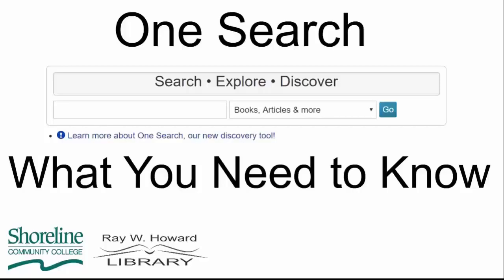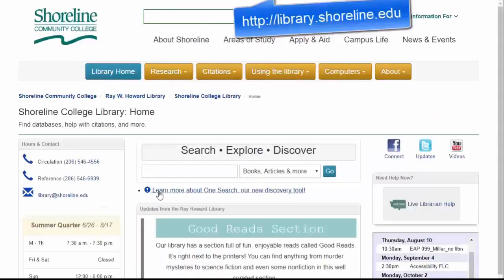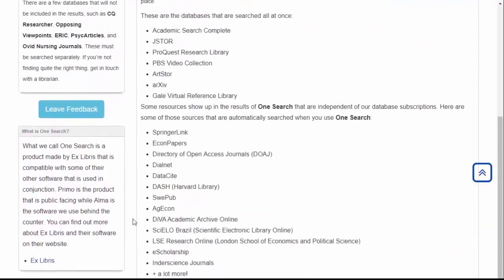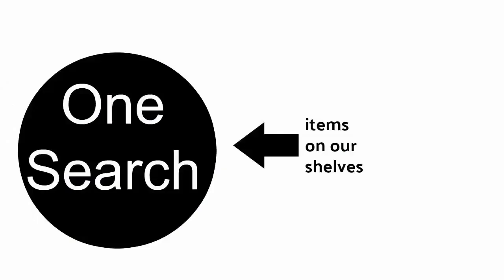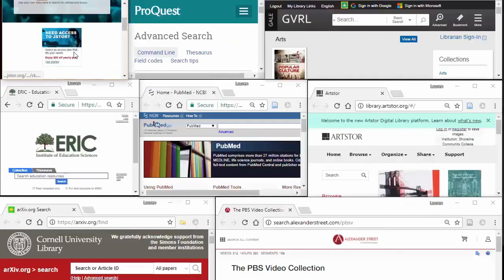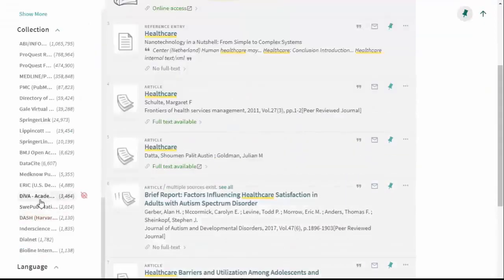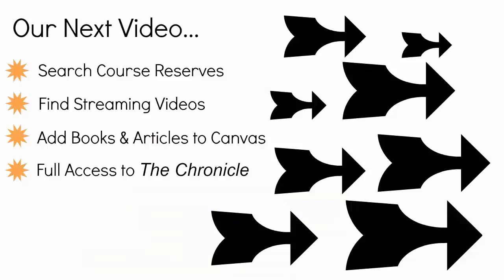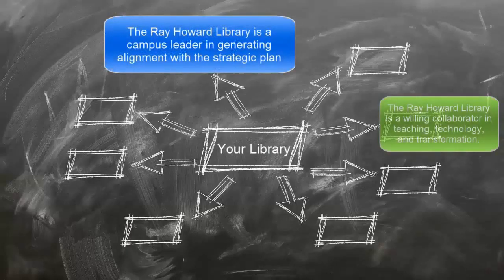One Search: What you Need to Know (Instructors Edition)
Read more about the product, Primo, from the Ex Libris

You can view the strategic plan for Shoreline Community College

Music for this video:
MacLeod, K. (2014, August 16). Carefree [Audio File].